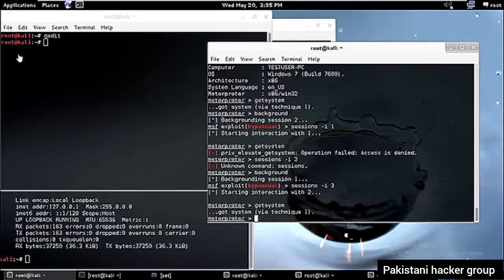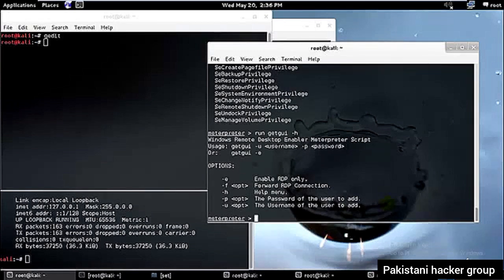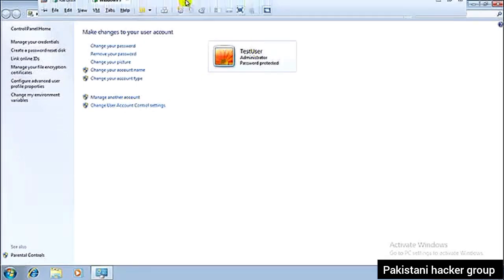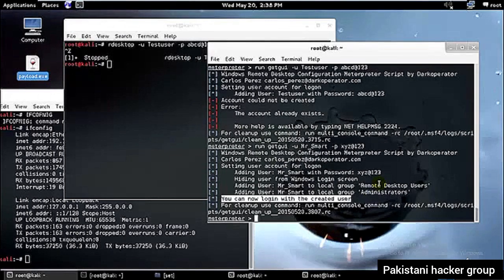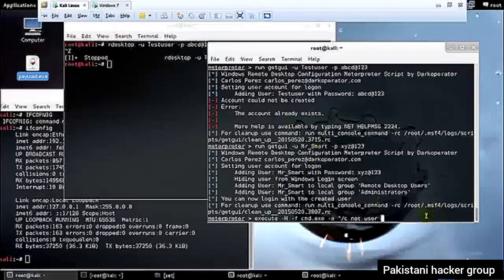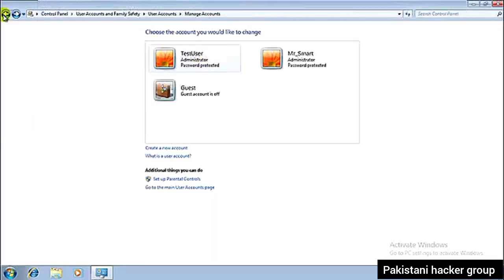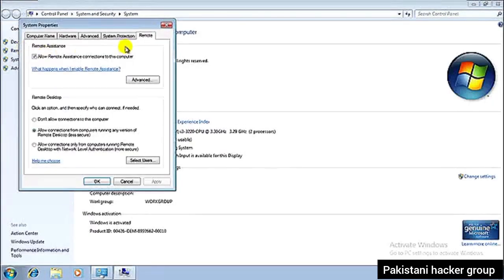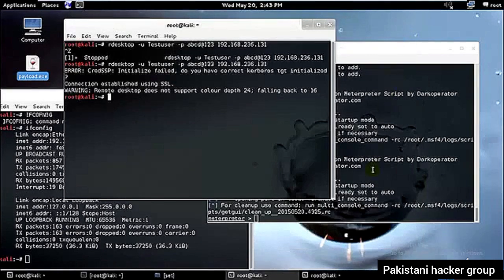Ethical hacking course | describing root part 2